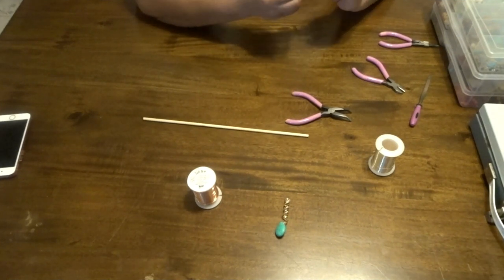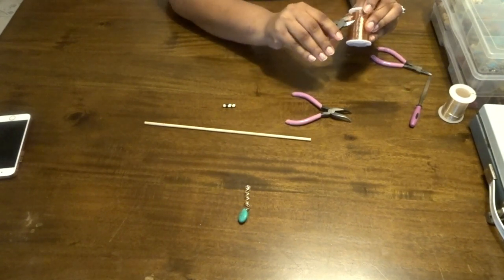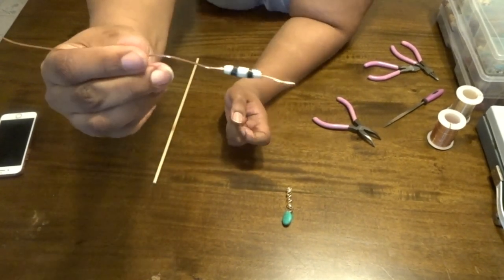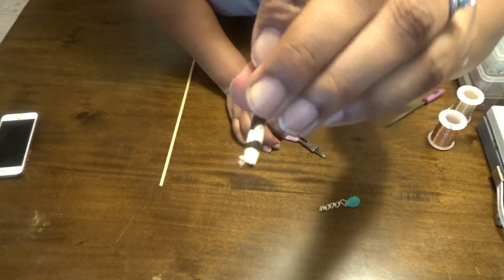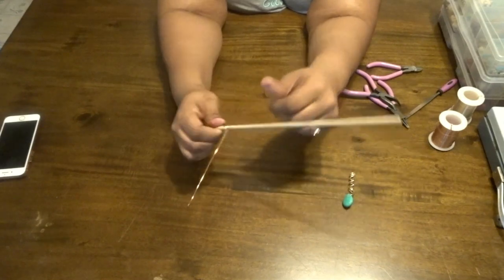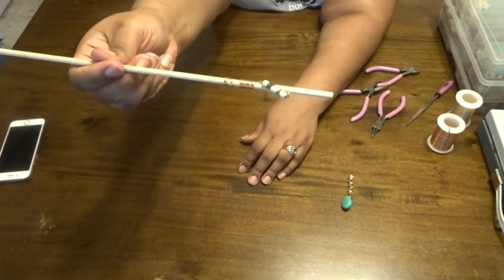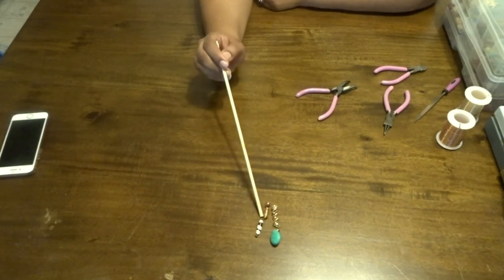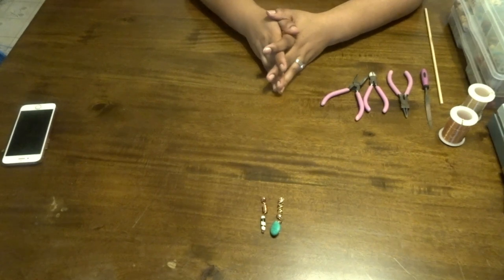DIY Loc Jewelry Copper Coil With A Bead | How To | All Hair Types | Part 2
This is a Tutorial for a simple copper hair coil with a bead. I sell this style along with many other more intricate designs in my Etsy Shop: ConnorsCraftCorner.etsy.com.